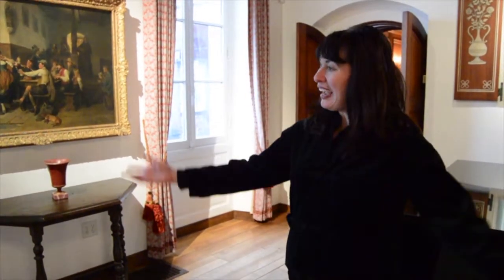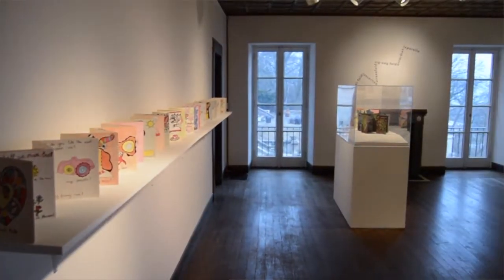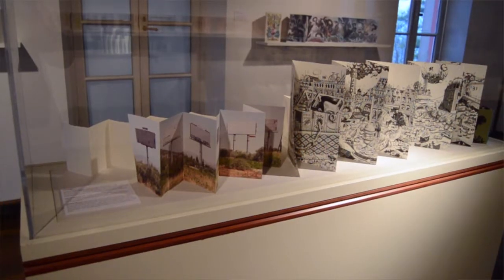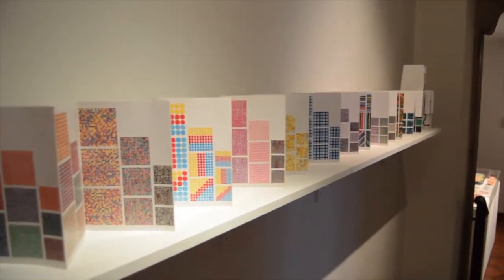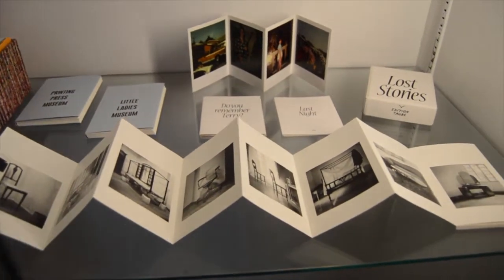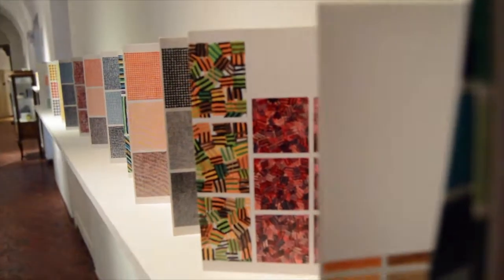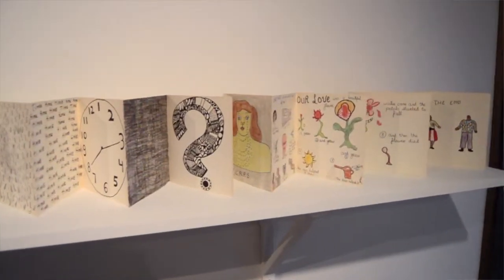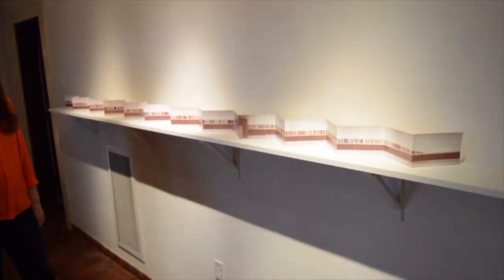FOLD @ Villa Terrace Decorative Arts Museum [Visual Art Review]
FOLD highlights a selection of accordion-fold books from the extensive collection of artists’ publications owned by Stephen Perkins (Madison, WI). The exhibition features renowned artists such as Jennifer Bartlett, Ginger Burrell, Christo, Robert Indiana, Niki de Saint Phalle, Kiki Smith, Buzz Spector, and Dennis Oppenheim, and explores the art of accordion books, also known as concertina, screenfold, leporello, oriental-fold, and zig-zag fold, as panoramic spaces for images and text as well as three-dimensional sculptural objects. Encompassing the 1970s up to the present moment, FOLD offers a survey of accordion books that explore the creative possibilities offered by this unique publishing medium. Curated by Annemarie Sawkins, PhD (Milwaukee, WI).